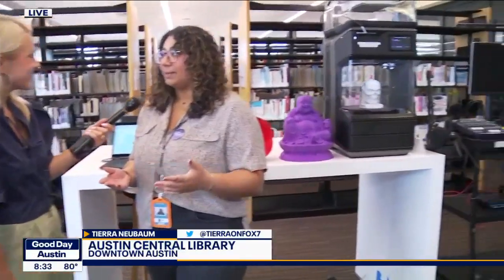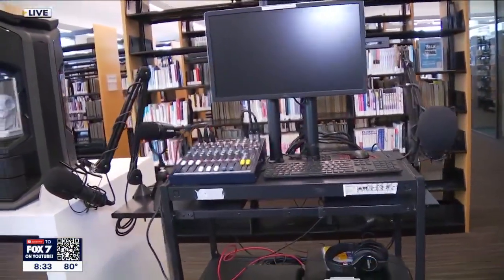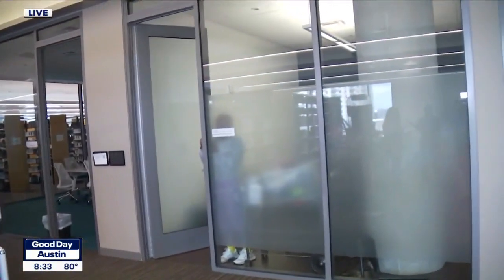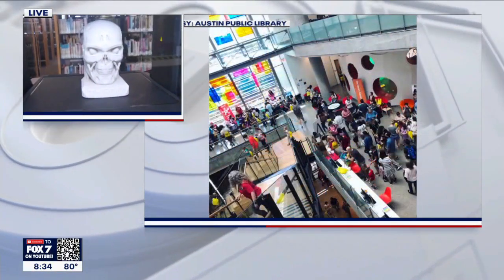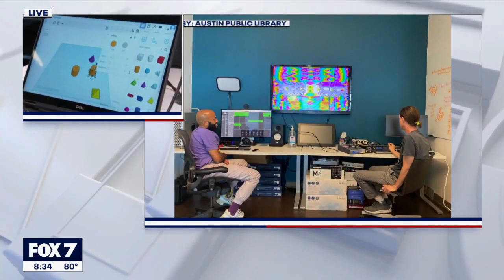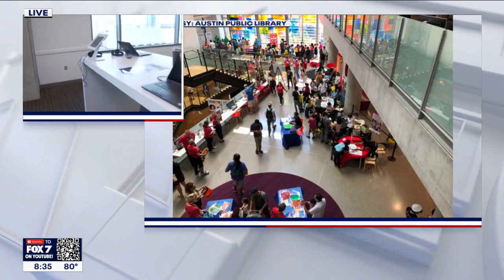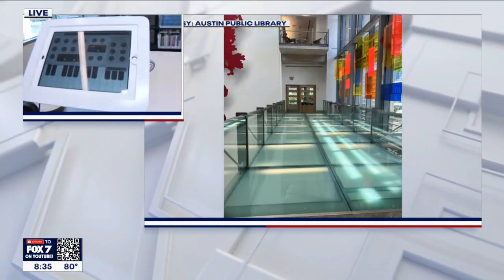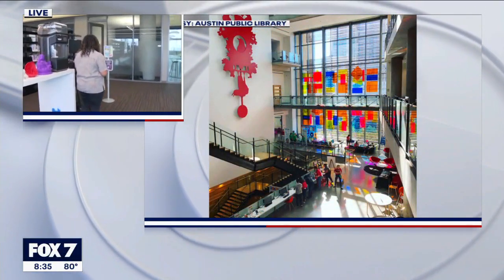Austin library opens new digital makerspace | FOX 7 Austin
Innovate Digital Lab is holding an open house on July 5 from 2 to 5 p.m. for people to come check out the new makerspace.